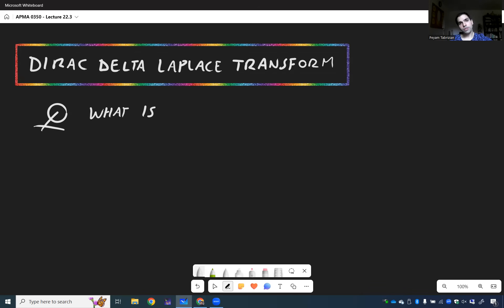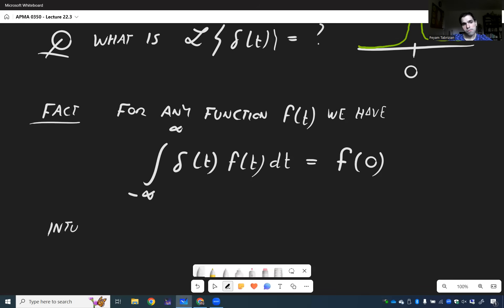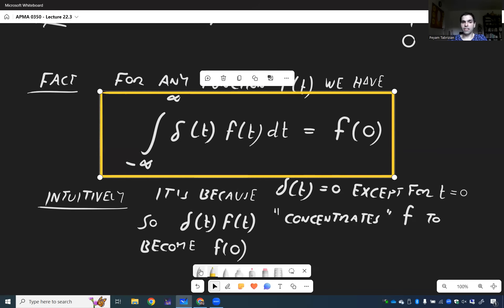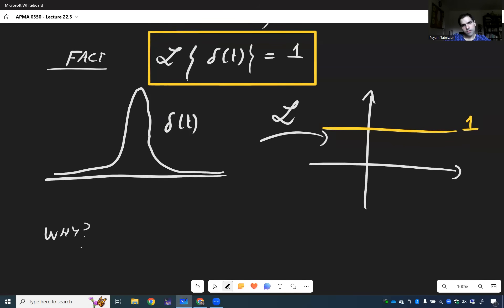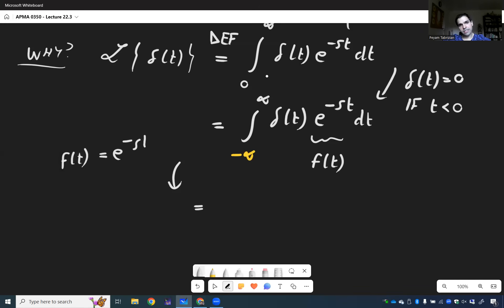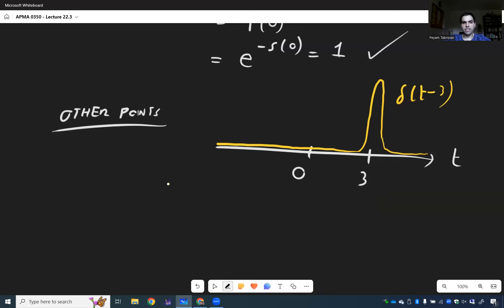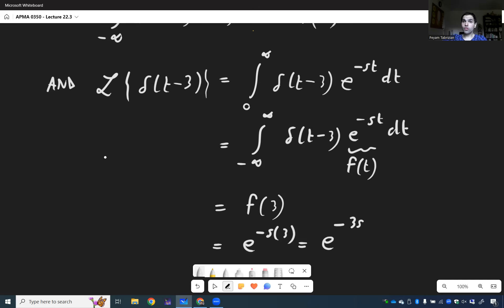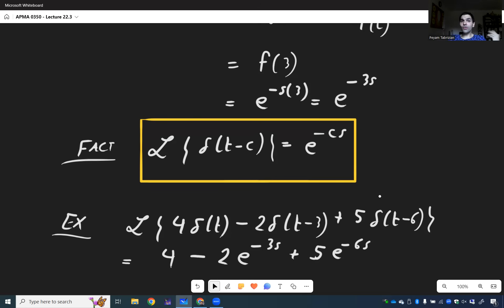Dirac Delta Laplace Transform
We calculate the Laplace transform of the Dirac Delta functional. The answer is really surprising, can you guess what it is? Moreover, we discuss the most important feature of the Dirac Delta, namely that it concentrates functions at the value 0. In fact sometimes this is taken as the definition of the Dirac delta. This is a must-see for analysis and distribution and differential equations students, enjoy!